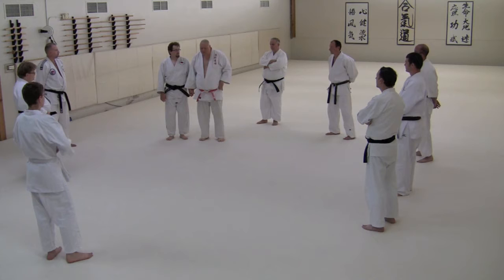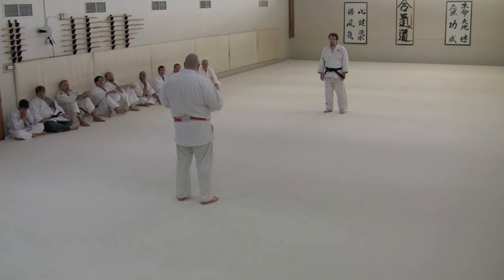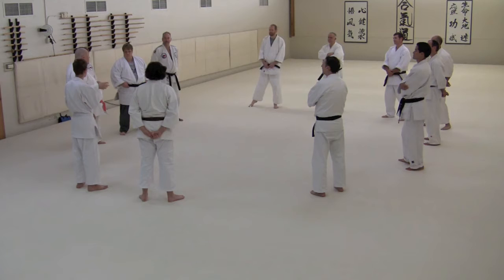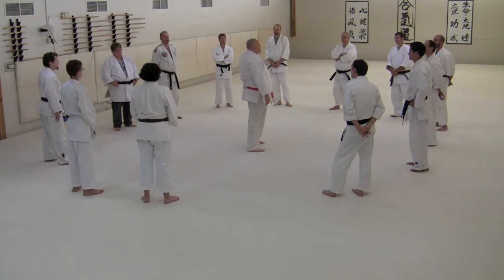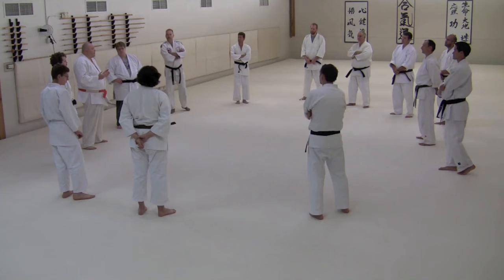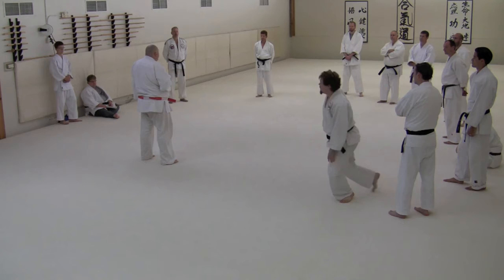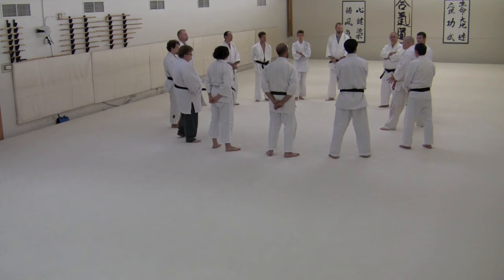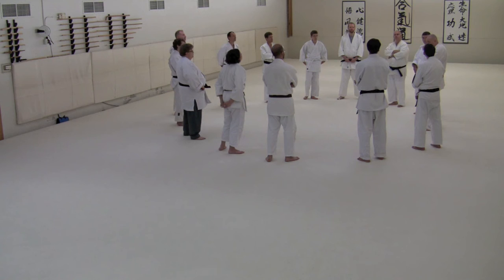Koshiki no Kata 2